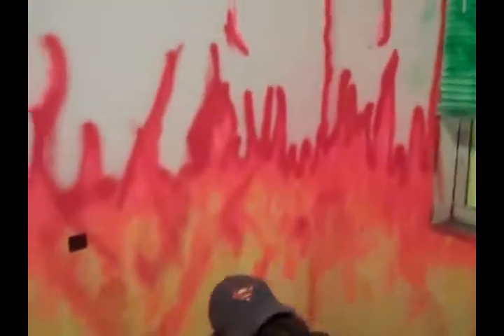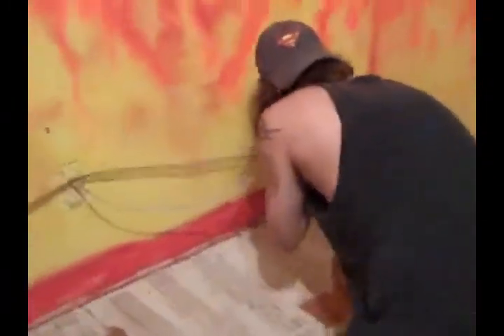The ROOM of DOOM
My awesome room.